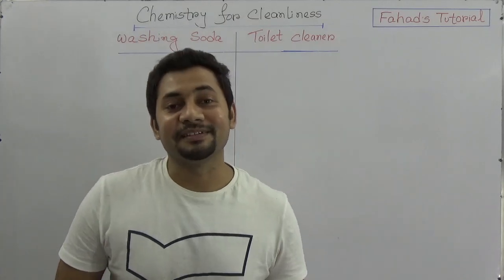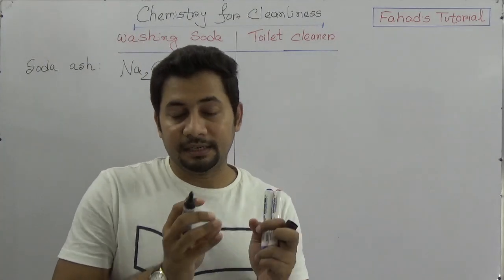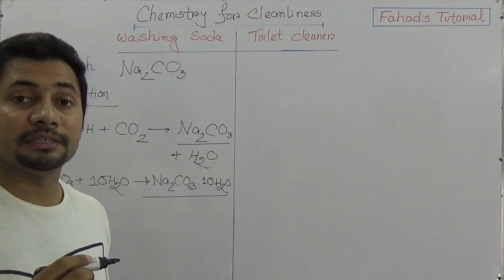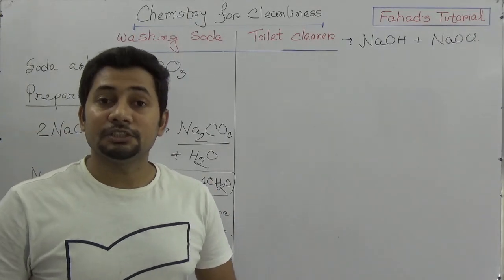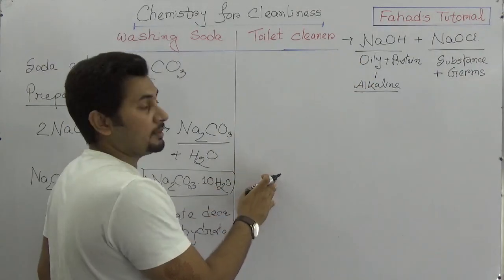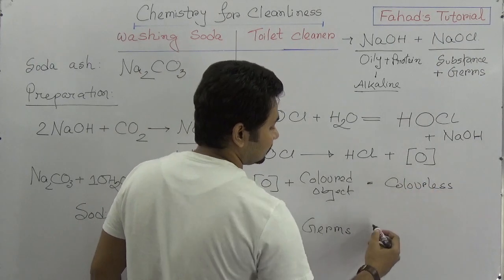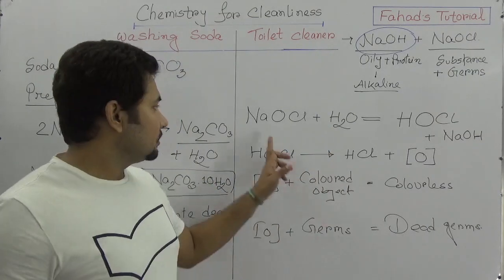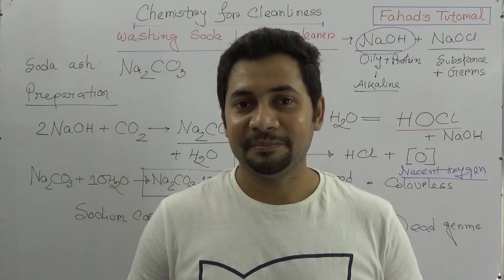02. Toilet Cleaner and Washing Soda | Chemistry in Cleanliness || English Version | Fahad's Tutorial